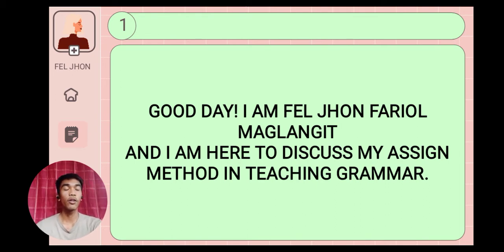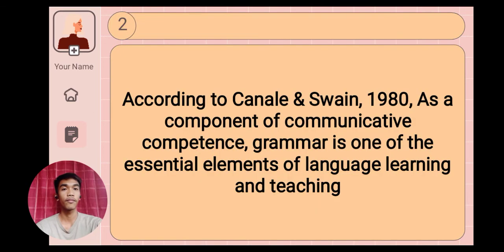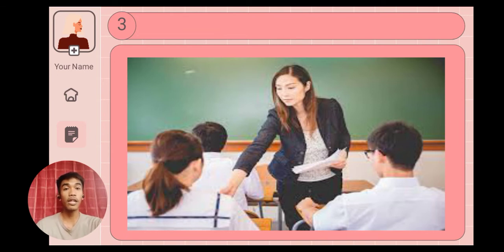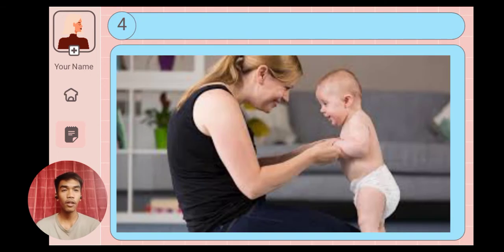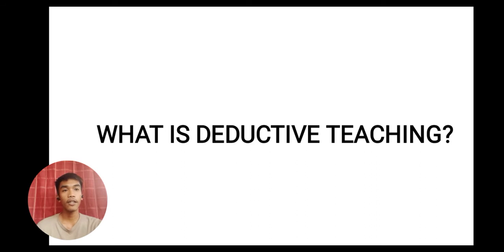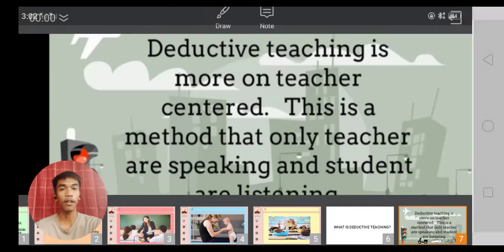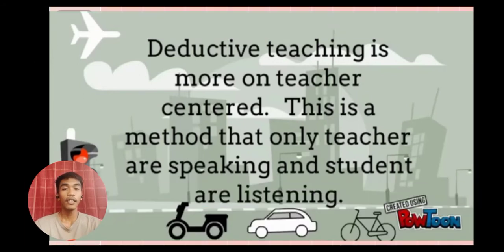DEMO LECTURE (eng 208) deductive and inductive approach